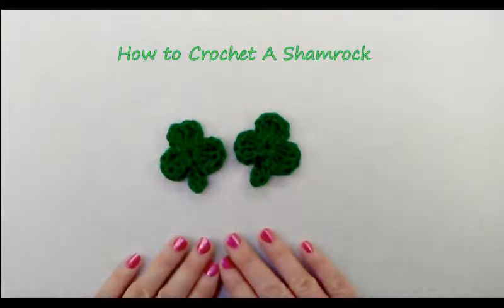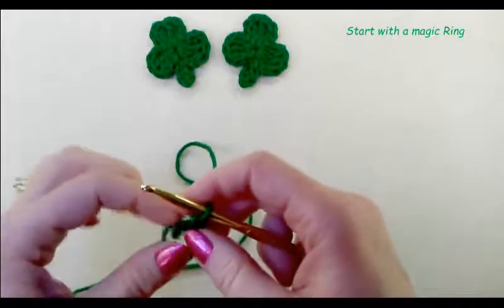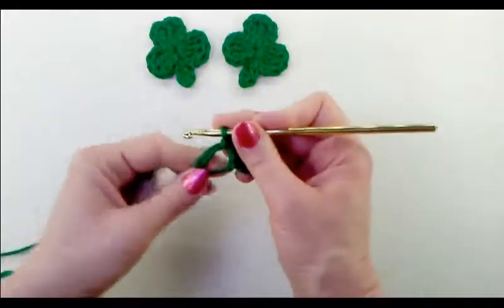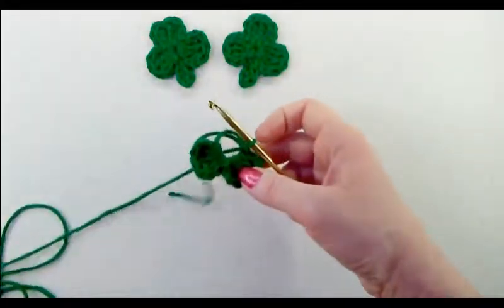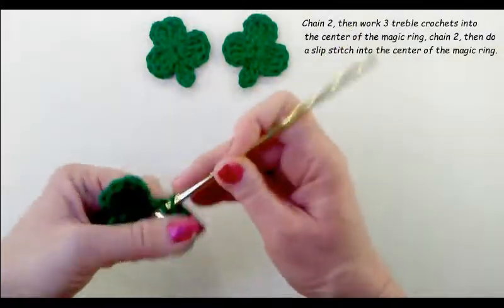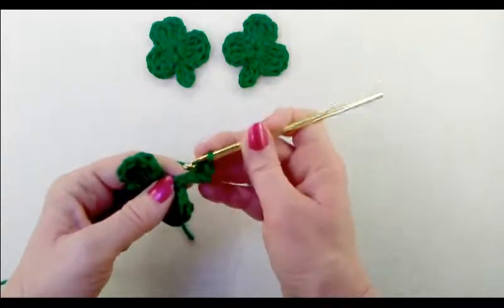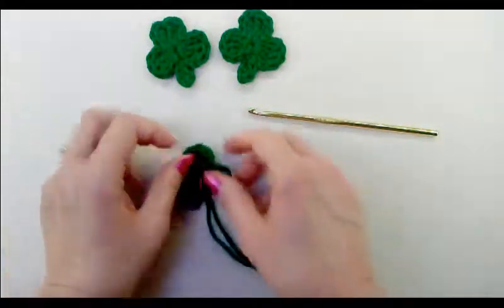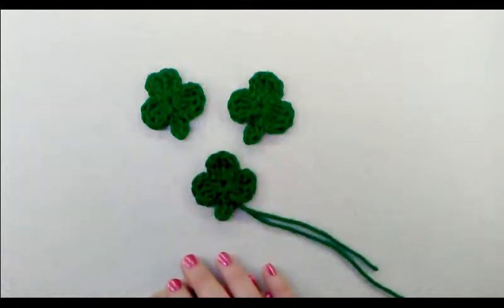How to Crochet a Easy Small Shamrock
In this tutorial I will show you how to crochet a shamrock applique. that only takes one round to complete.

Below I have included links to the same type of yarn from Amazon to used to make the shamrock appliques in this tutorial. Thank you watching my video tutorial and for your support.   Please note :  when you use the links below, I will earn a small percentage for commission of the sale. The good news is that this in no way will change the price of the item from Amazon.

Green Acrylic Yarn